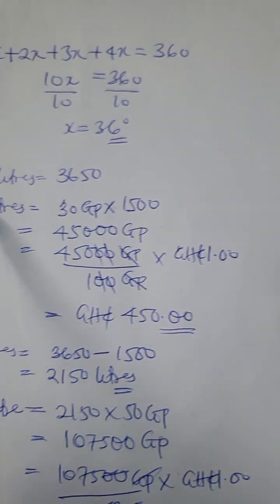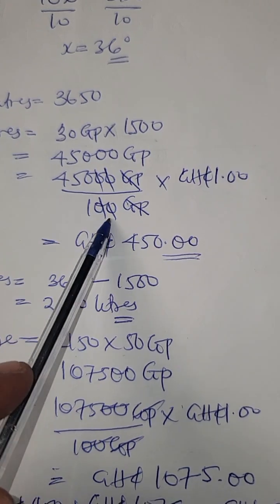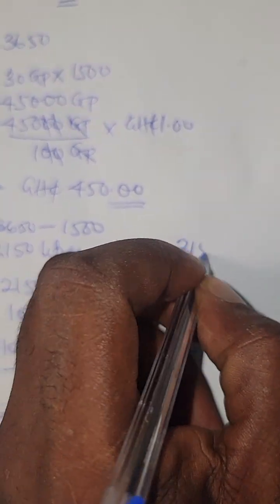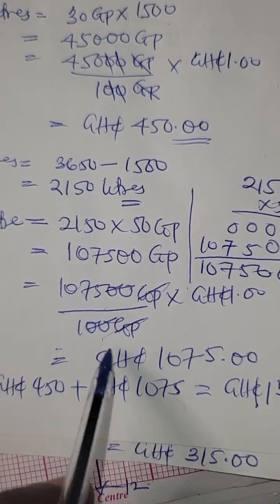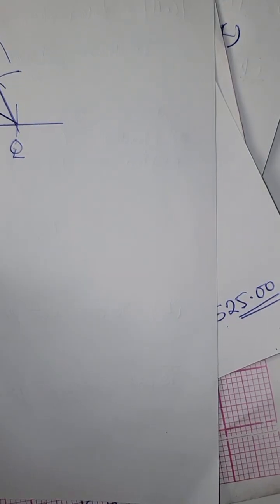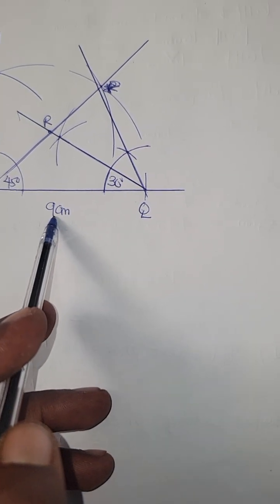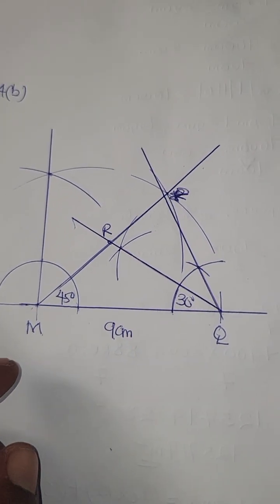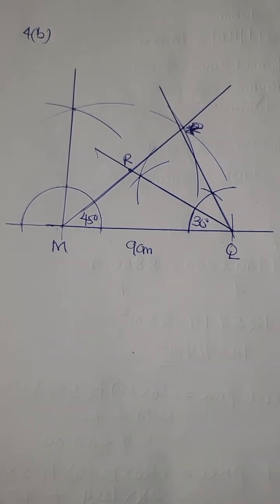Mock B- QUESTION 4